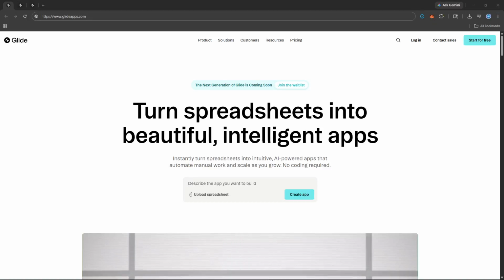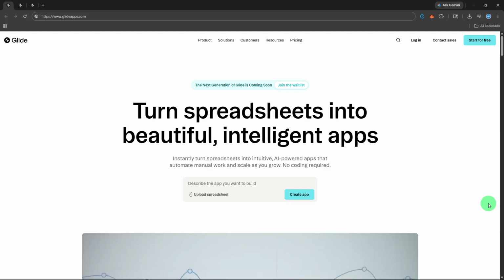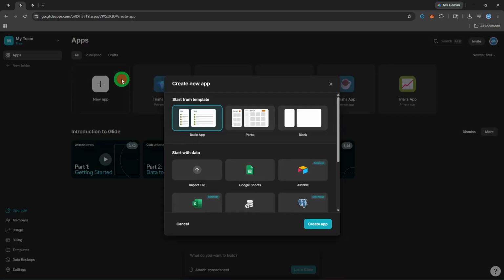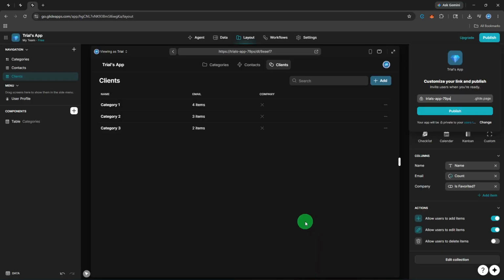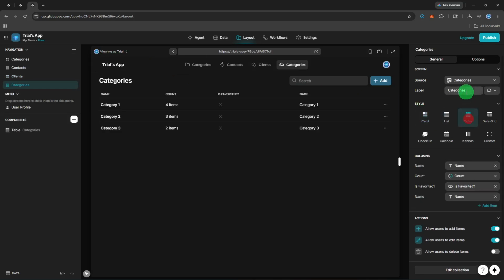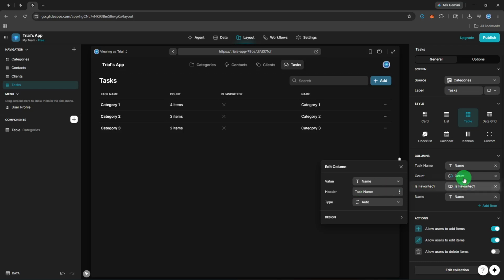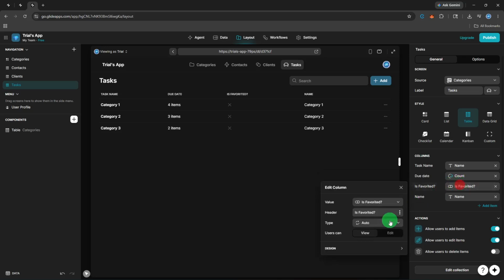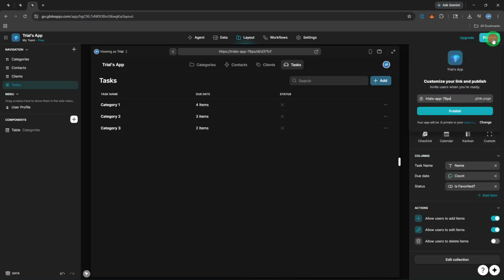Build To-Do App in Glide [Easy Hack]